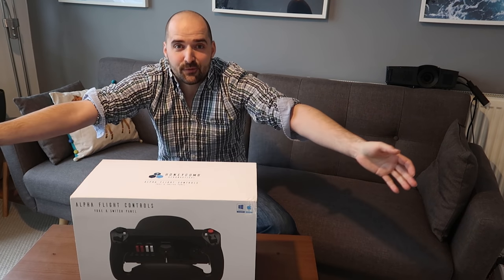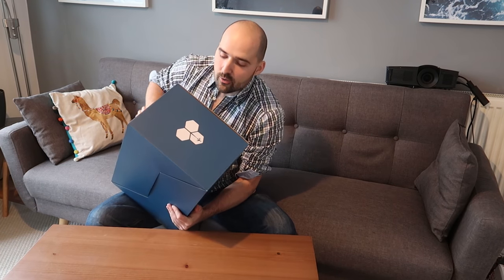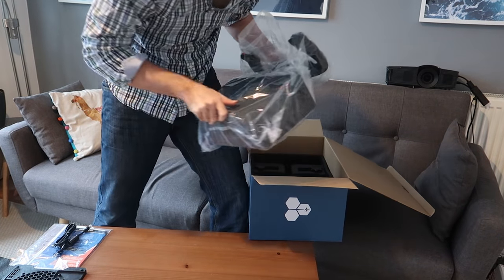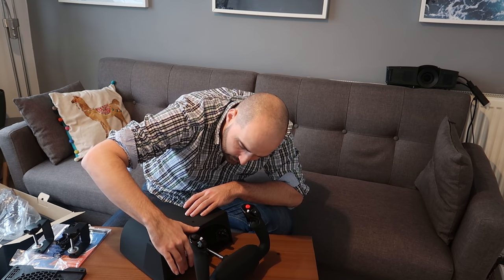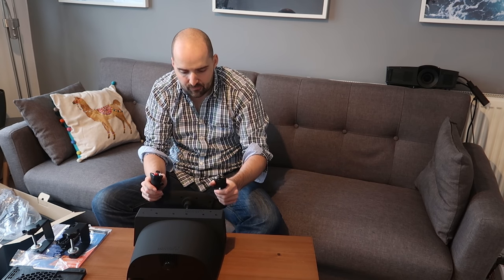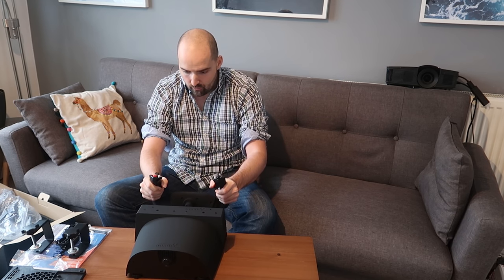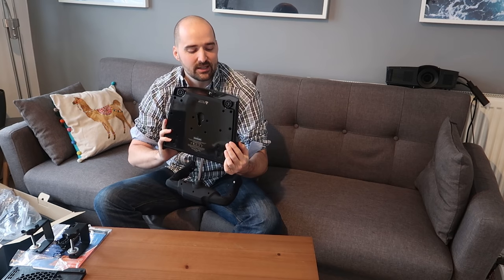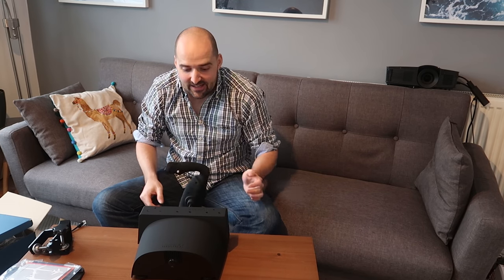Honey Comb Flight Yoke - First Impression Un-box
We take a first look at the Alpha Flight Controls Honey Comb Flight Yoke !
Current Price

It finally arrived ready for Microsoft Flight Simulator 2020 !  we take the Alpha flight controls yoke out of the box and see what the build quality and ergonomics are like.

-- SOCIAL  LINKS --

🏁 OUR KIT 🏁

◾OBS                             - Classic
◾CAM                            - C920

🤯INSANITY SUPPORTERS🤯

☕CHANNEL MEMBERS ☕

- BuToNz

🛐SERVER GODS🛐